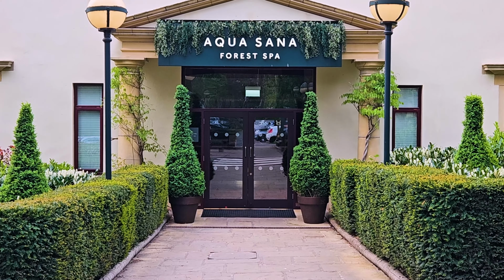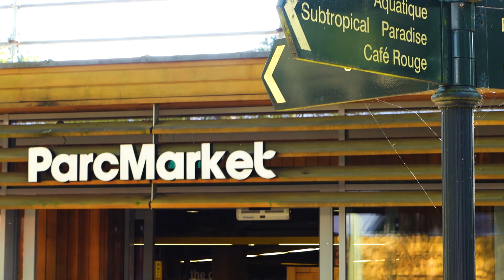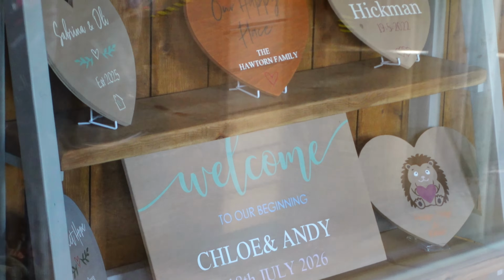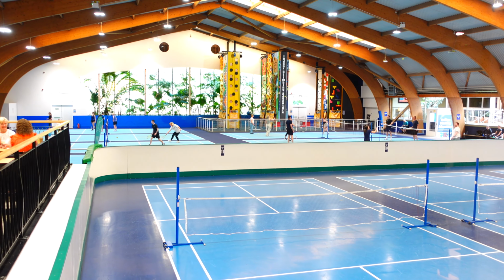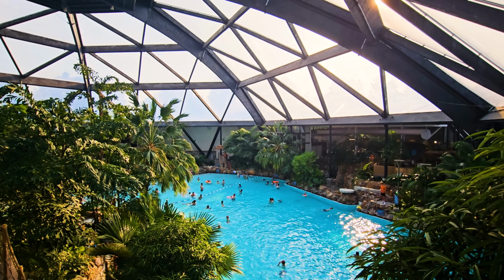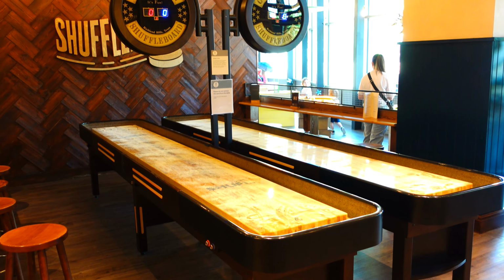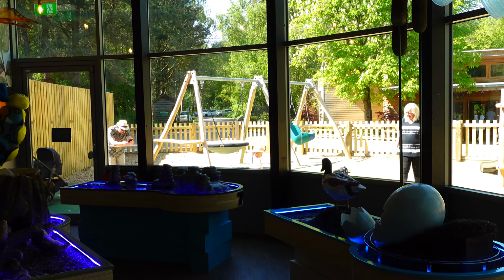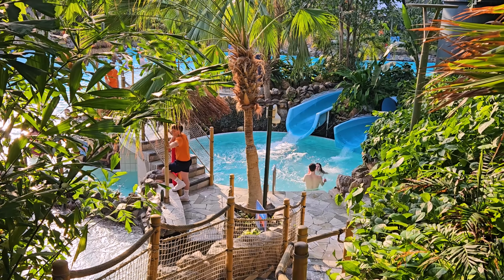Is Center Parcs Sherwood Forest WORTH IT? | Full Tour & Review | UK Travel Vlog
Join us for a full tour and honest review of Center Parcs Sherwood Forest — one of the most popular family holiday destinations in the UK.

In this video, we take you around the entire parc at Sherwood Forest to show you exactly what to expect from a break here. From the Subtropical Swimming Paradise and Jardin des Sports, to the restaurants, kids’ activities and entertainment.

We’ll give you a genuine look at what works well and what doesn’t, including the facilities, the overall vibe, and whether it lives up to the price tag. This isn’t a sponsored video – just our experience as a family looking for fun, stress-free UK holidays.

You’ll get a proper look at:
🏊‍♂️ The Subtropical Swimming Paradise – including what it’s missing compared to other parcs
🏹 The huge range of activities, from quad biking and laser clay pigeon shooting to messy play for toddlers
🍽️ Where to eat, from Las Iguanas with its robot waiters to casual cafés and bars
🌳 The woodland setting and how Sherwood compares to newer Center Parcs locations
🛍️ On-site shopping and extras you might not expect
🎢 And of course, the Tree Top aerial adventure course!

Is it worth the cost? Is it too busy? What’s great – and what’s a bit tired?
If you’re planning a trip to Center Parcs Sherwood Forest, or you’re deciding between locations, this review should help you decide whether it’s the right fit for your family.

0:00 Intro
0:41 About Center Parcs Sherwood Forest
1:01 The Village Square (shops and restaurants)
4:02 The Lake, Beach and Boathouse
4:56 Adventure Golf
5:09 The Jardin des Sports (Sports hall)
6:27 The Sports Cafe
6:53 Subtropical Swimming Paradise Pool Review
7:37 The Pancake House
9:01 Top Tip: The Center Parcs Map App
9:20 Tree House Lodges
9:44 The Country Club & Dozing Duck Pub
10:08 Crazy Pool
11:00 Las Iguanas and Robot Waiters
11:38 The Review!

Based on the Oxfordshire, Northamptonshire border in England, husband and wife Matt and Isabelle explore attractions and day out locations across the UK. From zoos, safari parks, theme parks, gardens and National Trust estates to castles, cities, towns and villages, we find out if you should visit and is it worth the money.